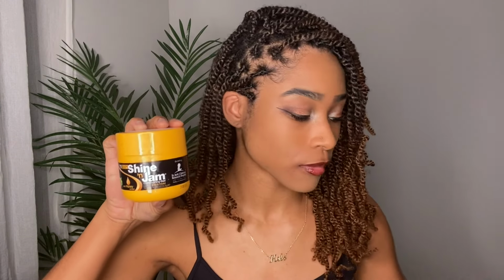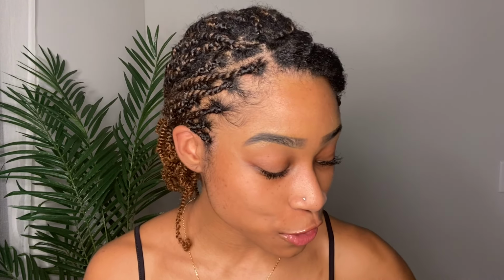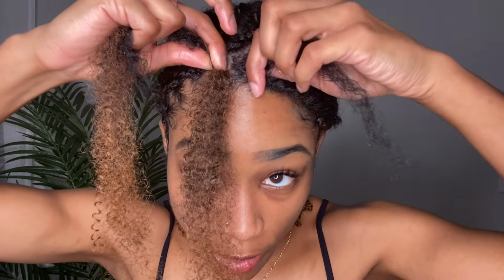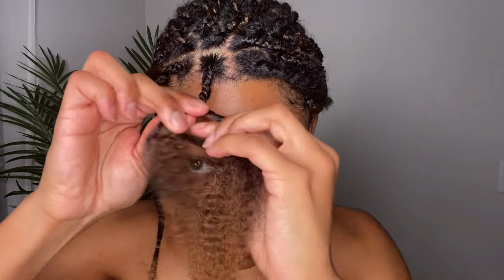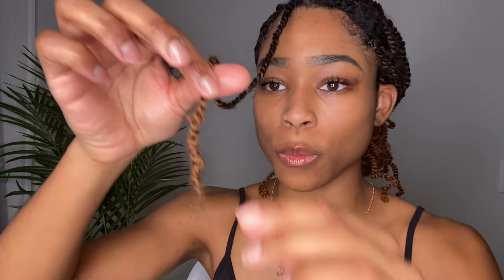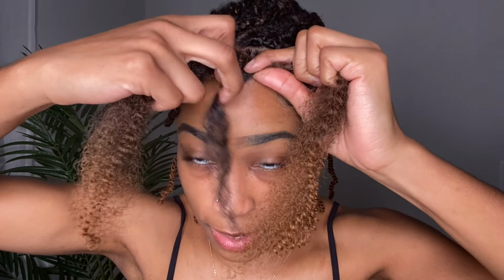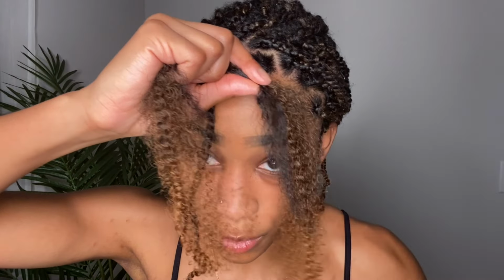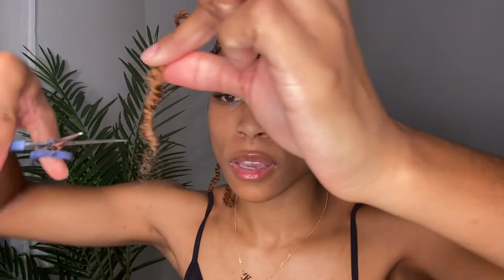DIY Afro Spring Twist UPDATED version | EASIER & FASTER Technique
SOOOO... this style has been in for almost a month now. and I re-did mainly the WHOLE front half just to film this video because I didn't want the video lookin crustyyyy! OHHH and my bad y'all I got my styles mixed up.. this is a different brand from the first tutorial. The last was Kadi, this is Xpressions. I hope this video is helpful!

PRODUCTS USED:

Hair: Xpressions Twisted Up Springy Afro Twists (Color: 2T4/30)

My Store (all products I use for hair, health, dairy-free reviews, etc.)

Time: 8 hours
Size: small-medium
Packs: 3 packs brought (a little over 2 packs used)